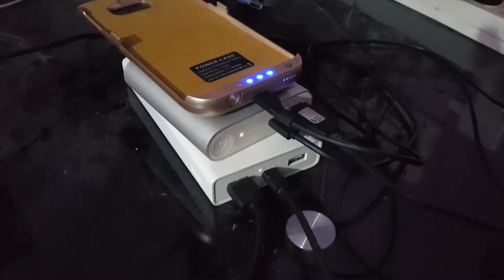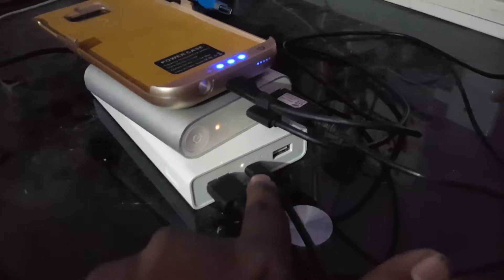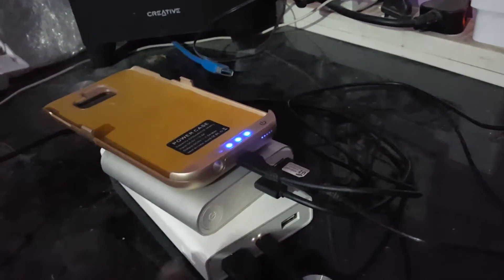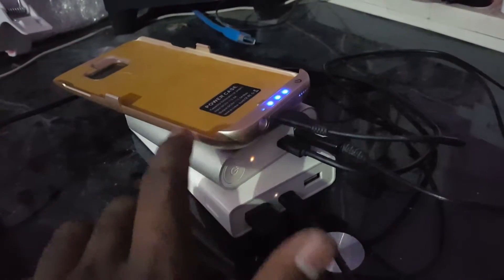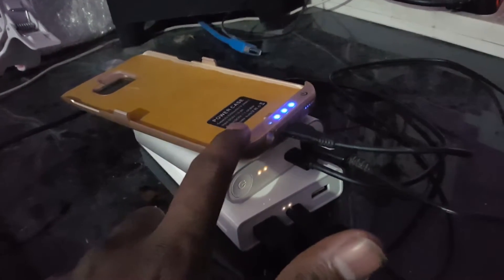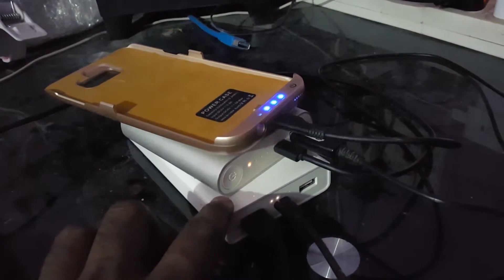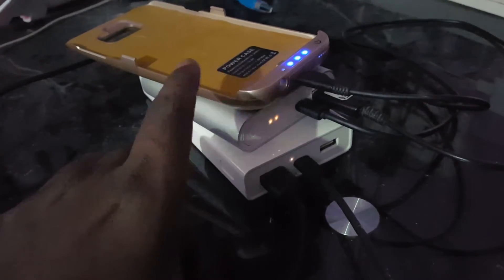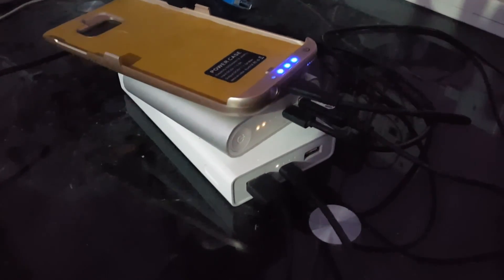Charge multiple power banks simultaneously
cascading multiple power banks for charging simultaneously